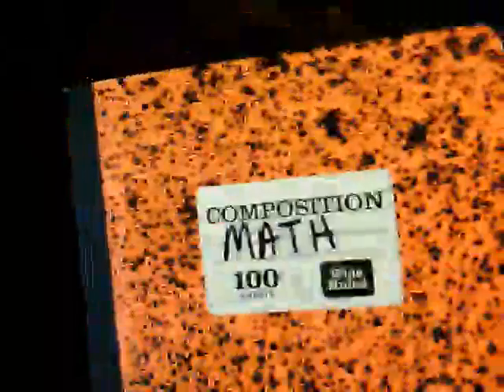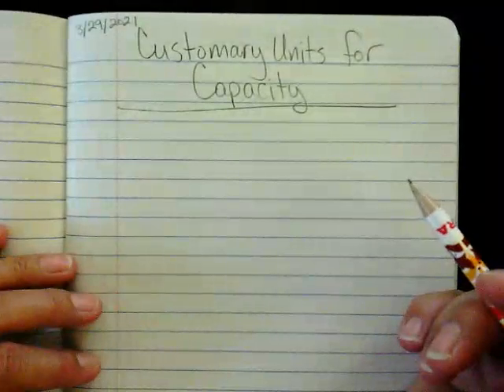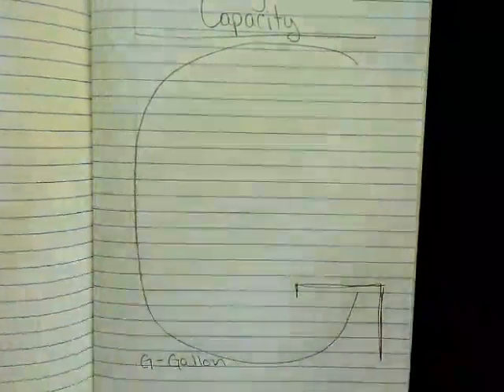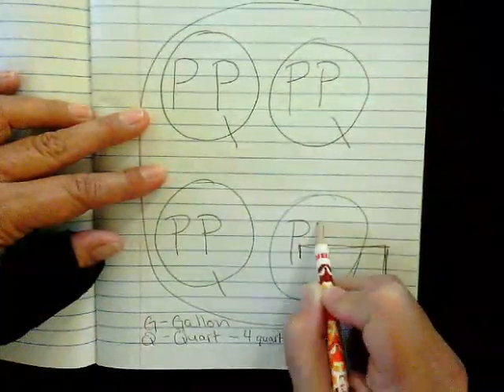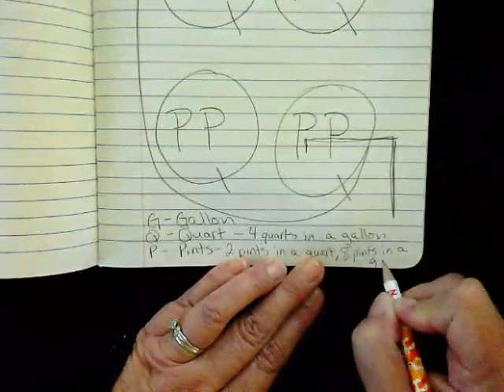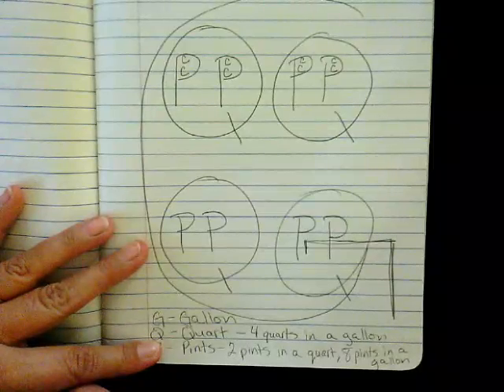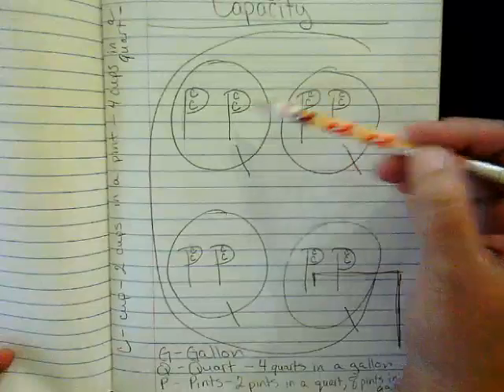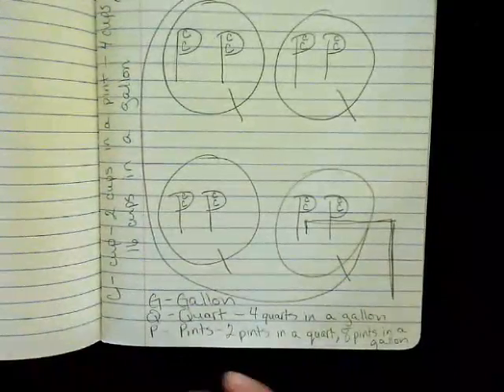Capacity Unit Notes 3/29